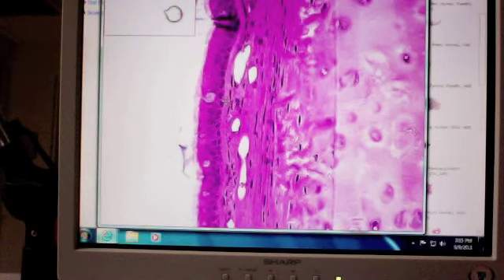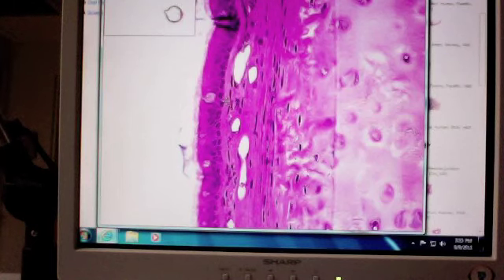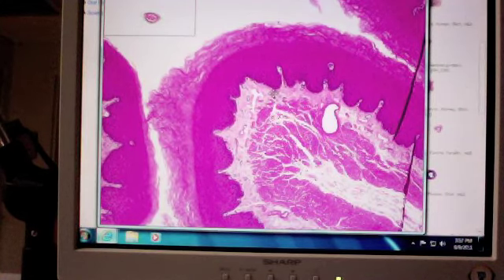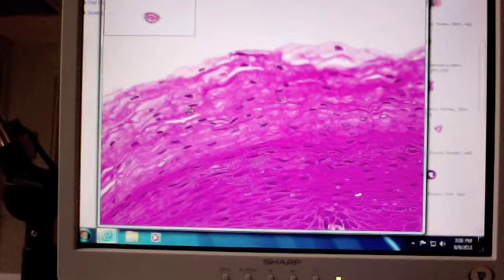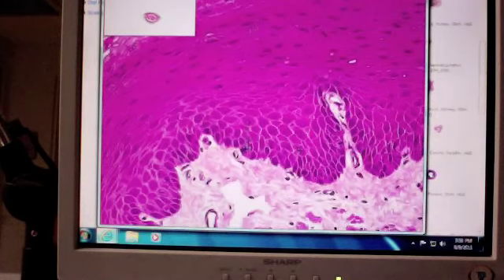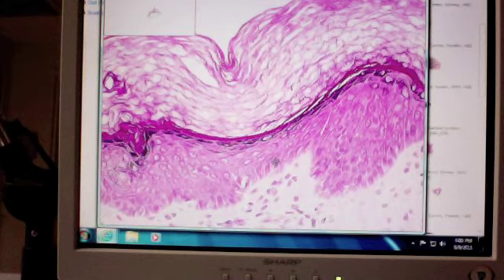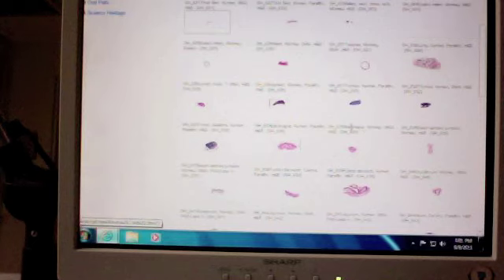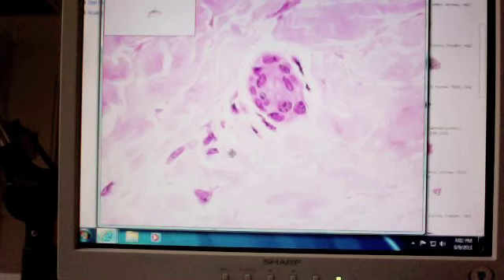9/9 Dr O's Review part 3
Histo